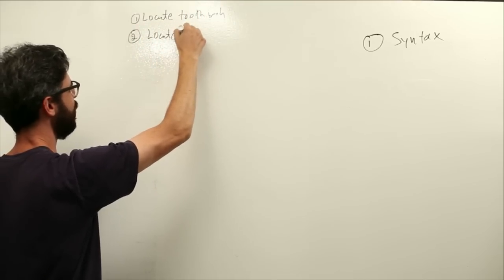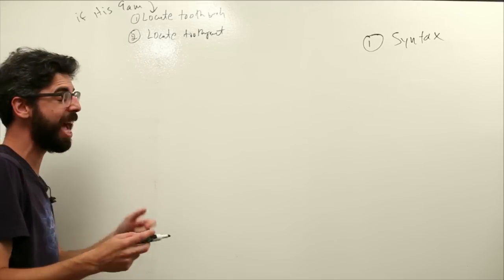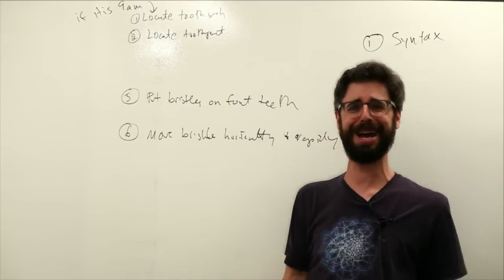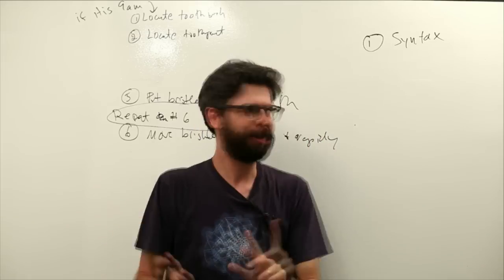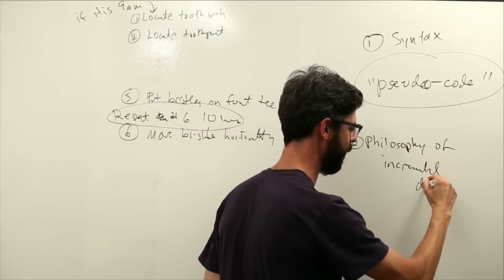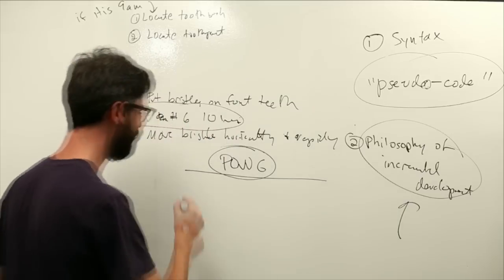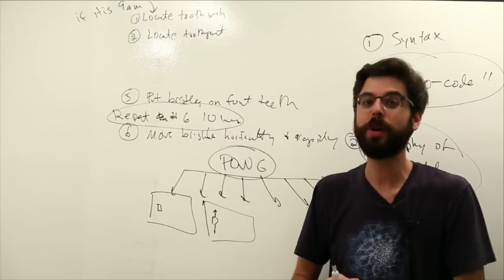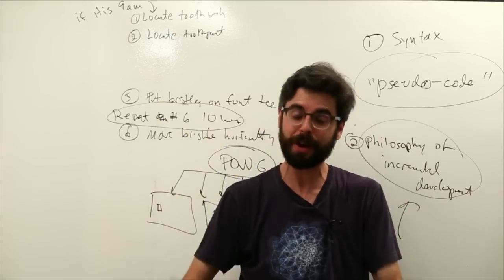0.3: What is programming? - Processing Tutorial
This video attempts to answer the following question in a high level way: "What is programming?"